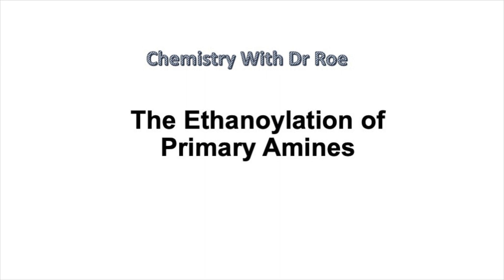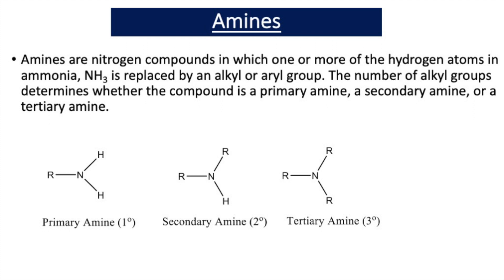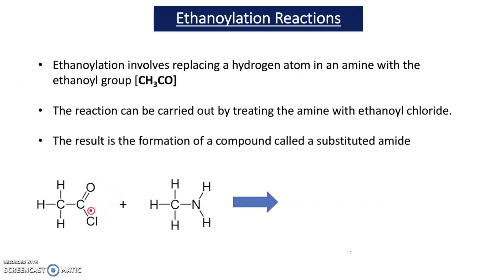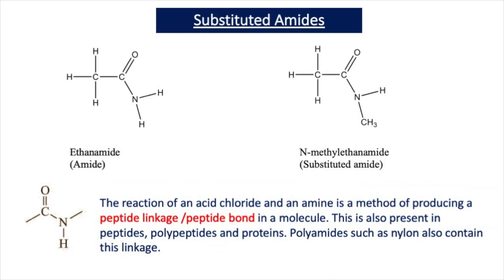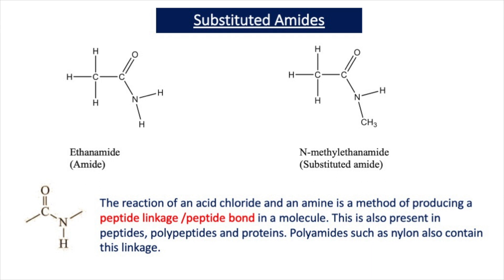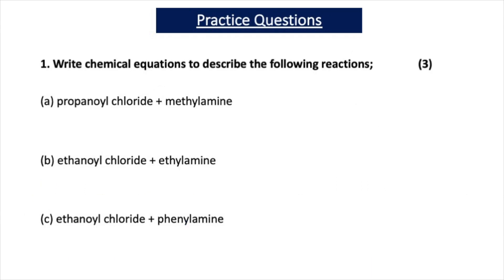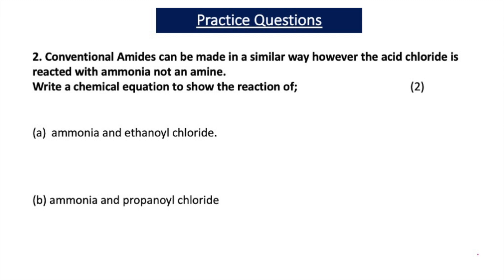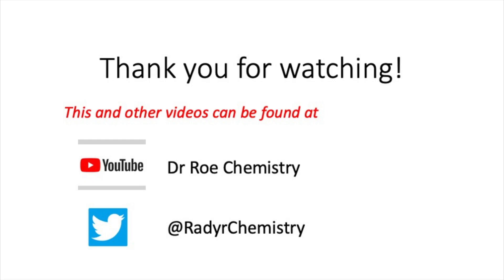The Ethanoylation of Amines (A2 Chemistry)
This video aimed at A2 chemists, discusses the reaction of primary amines with acid chlorides such as ethanoyl chloride to form compounds called substituted amides.